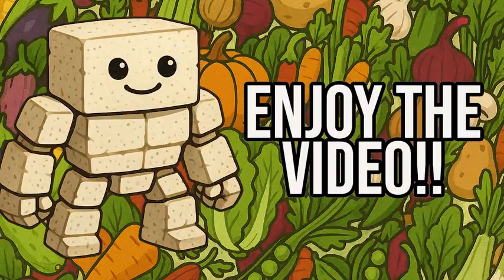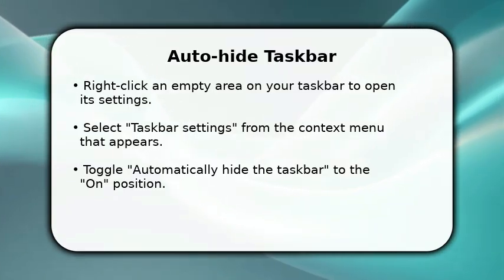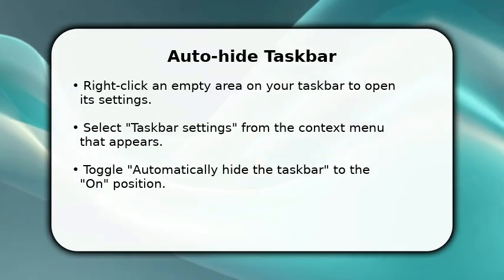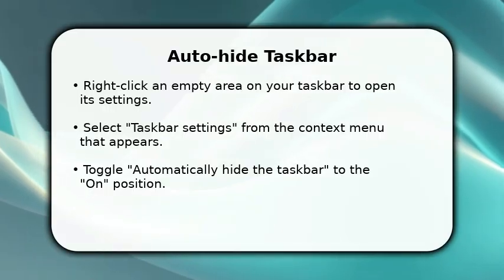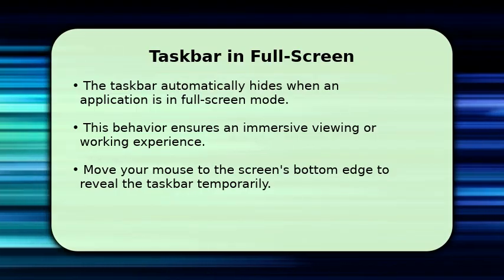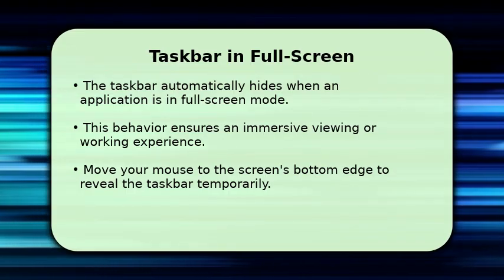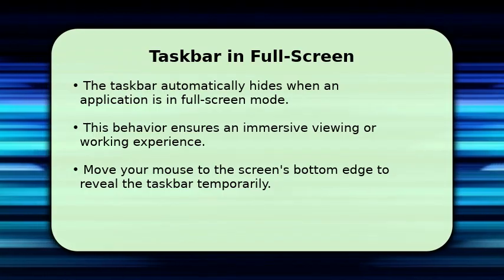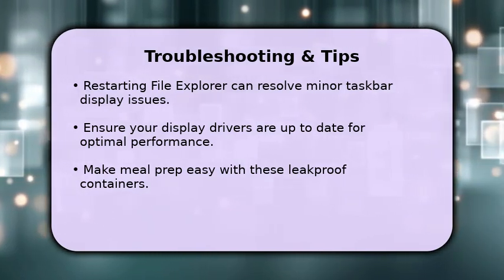How To Hide Taskbar On Windows 11 (Updated)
We'll walk you through the steps to disable the taskbar on Windows 11, including how to use the Taskbar Settings and Registry Editor. You'll also learn about alternative ways to customize your taskbar, such as using third-party software or creating a custom theme. By the end of this video, you'll be able to personalize your Windows experience and make the most of your screen real estate.